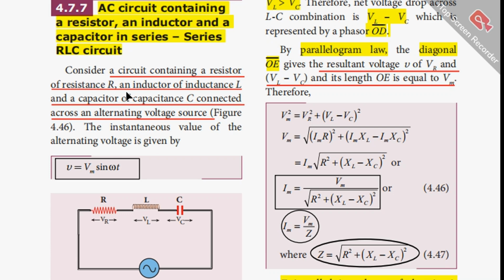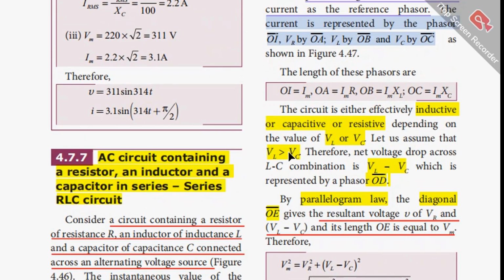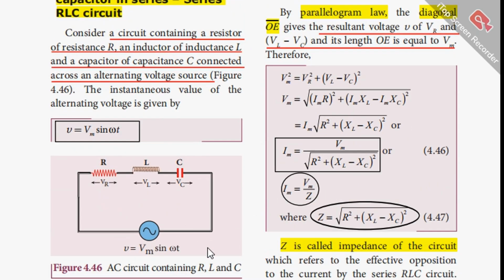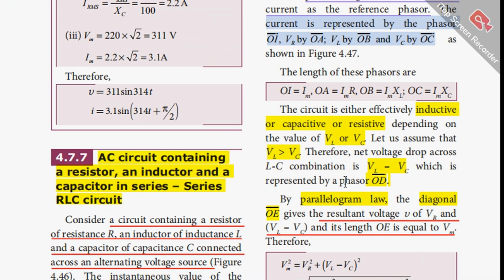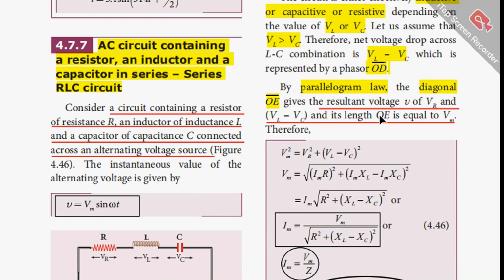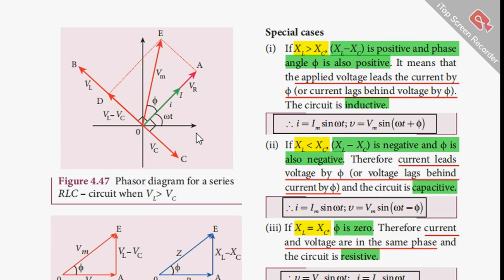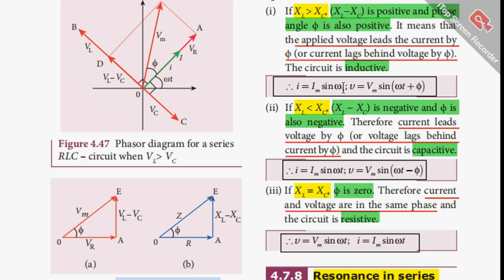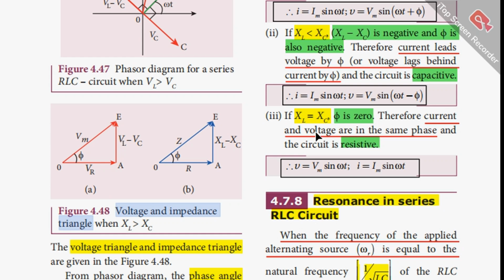AC CIRCUIT WITH R,L,C Class 12 Physics TN STATE BOARD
This video explains  the concepts of AC CIRCUIT WITH RESISTANCE, CAPACITANCE AND INDUCTANCE in PHYSICS for TN STATE BOARD  school students